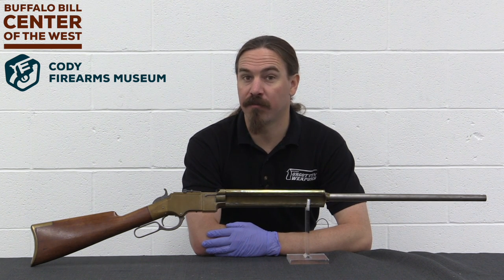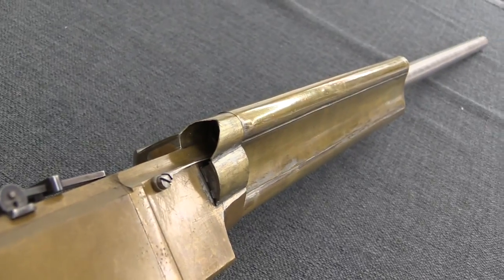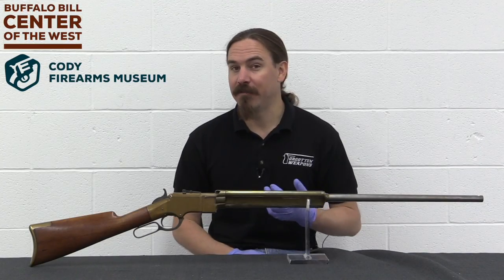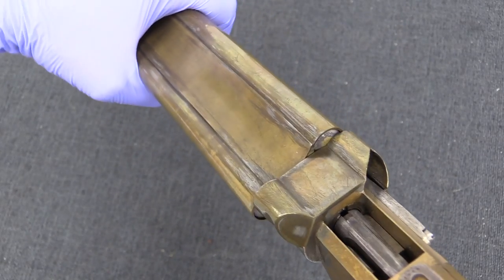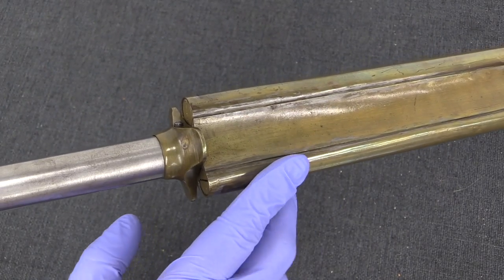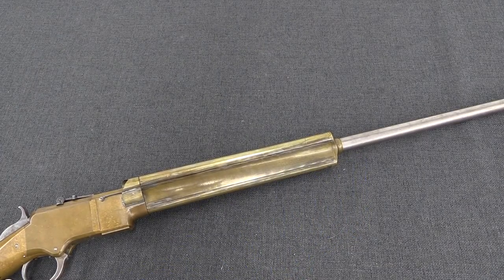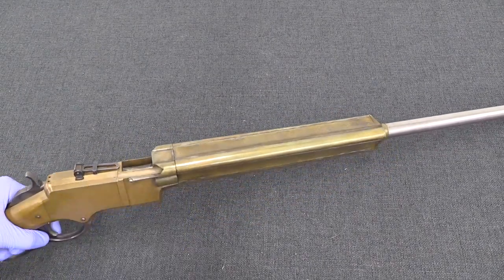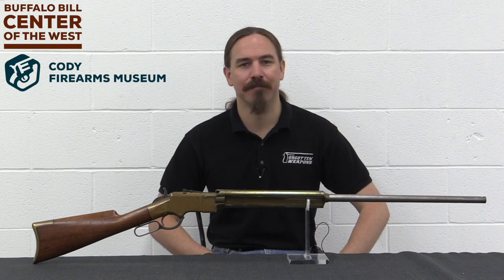Experimental Triple-Magazine Henry Rifle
This rifle is an experimental twist on the Henry, built with three magazine tubes in a fixture pivoting around the axis of the barrel. While only half the length of the barrel itself, the three tubes allow a capacity of 21 rounds, compared to the original design's 16. The magazine assembly also acts as a front handguard, and removes the issue of the exposed follower tab on the original design. However, it adds a level of complexity, expense, and weight to the rifle that had to be balanced against its larger capacity. This idea was not put into production, and the only known example is this one.

Thanks to the Cody Firearms Museum for allowing me access to film it!

Forgotten Weapons
6281 N. Oracle #36270